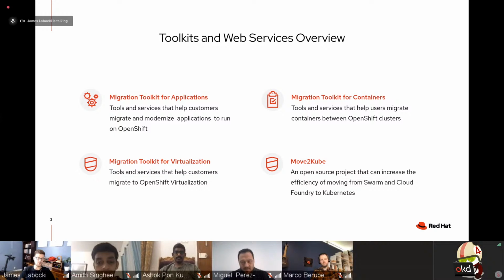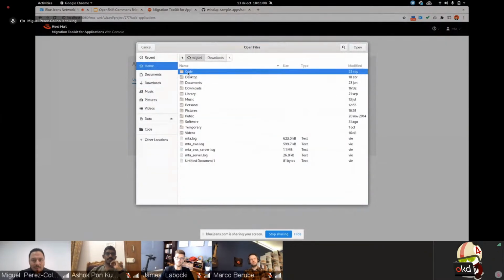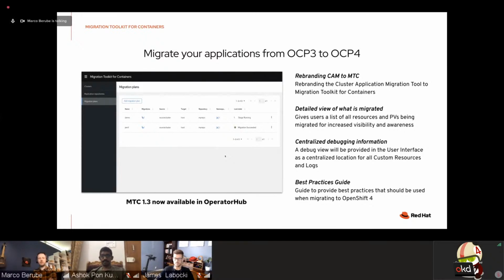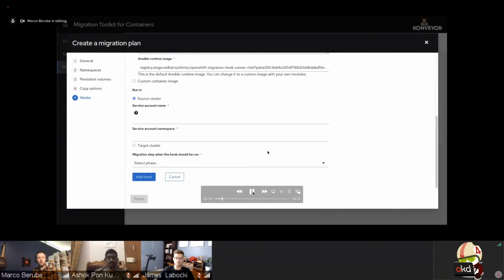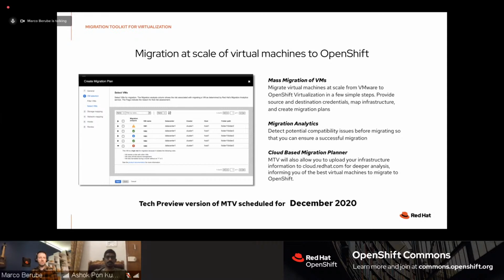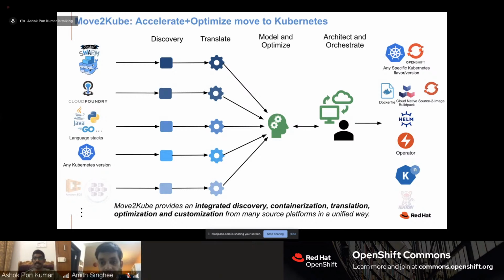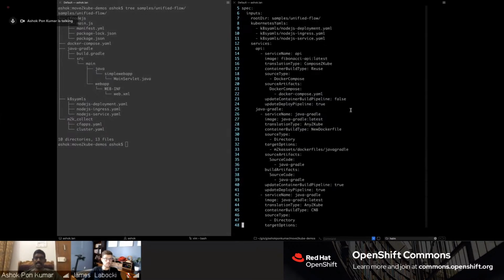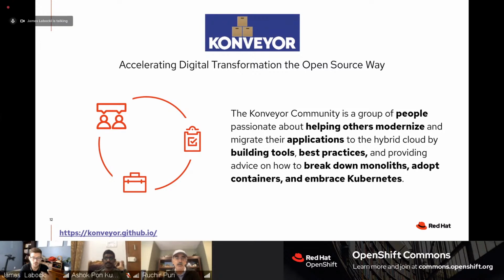OCB: Migration Tools and the Konveyor Community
Today we'll be kicking off the OCP4 Console Customization Competition.